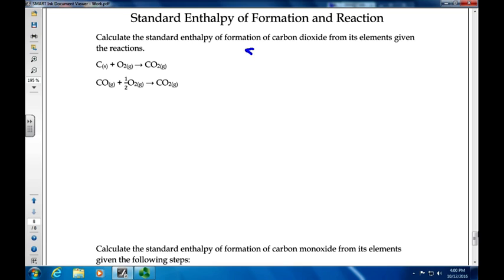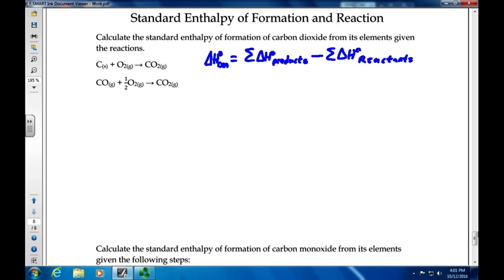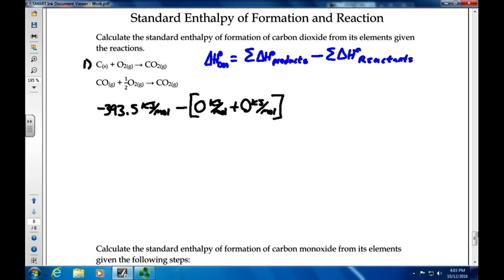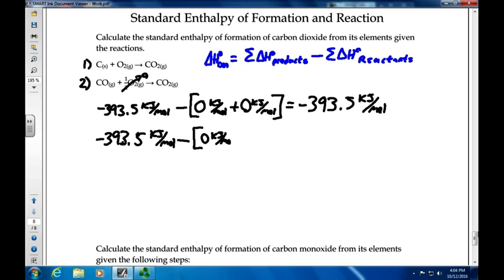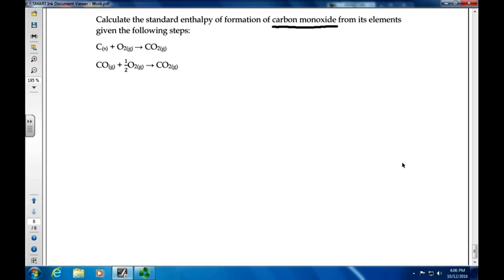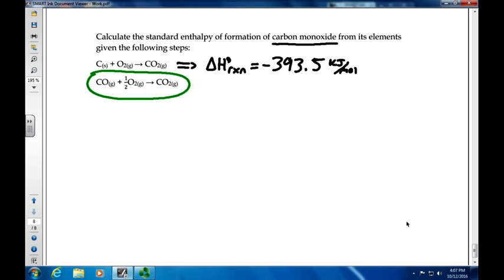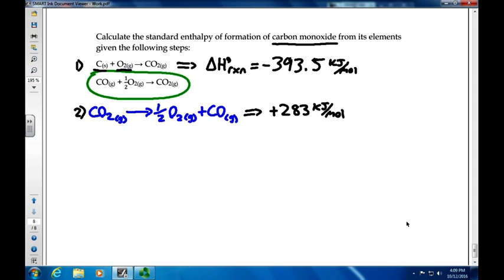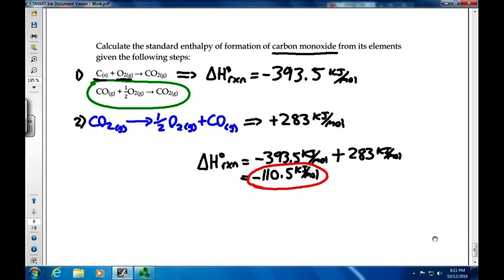Heat of Reactions